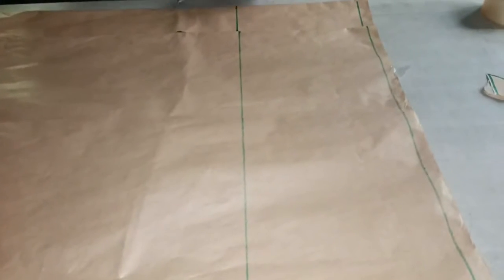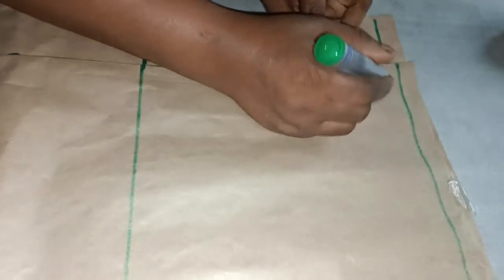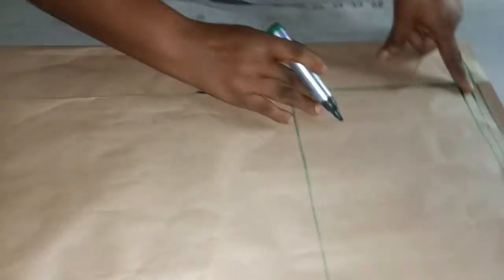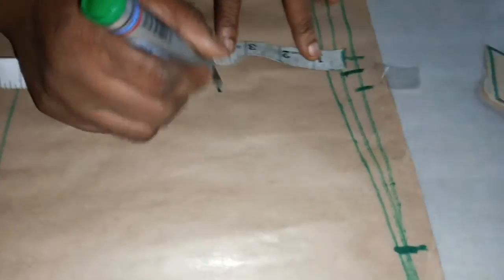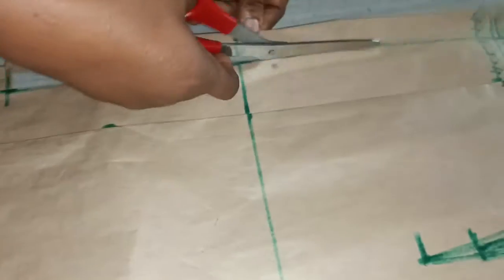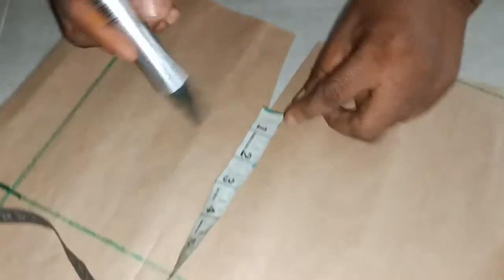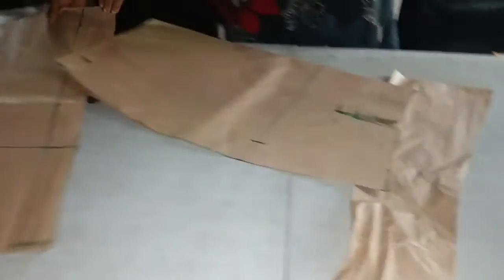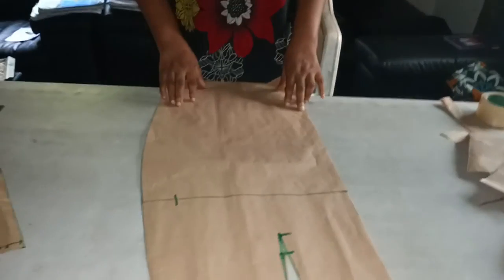HOW TO CUT A BASIC STRAIGHT SKIRT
this video shows you how to cut a straight basic skirt.